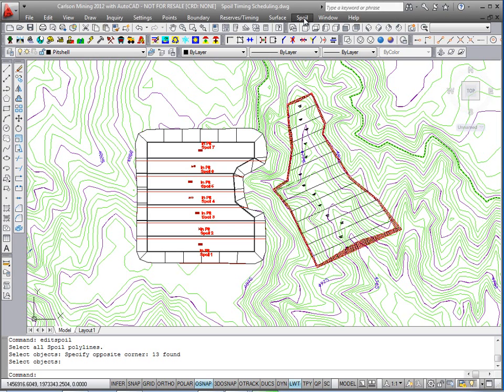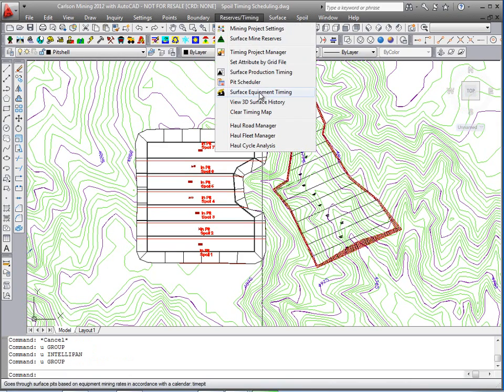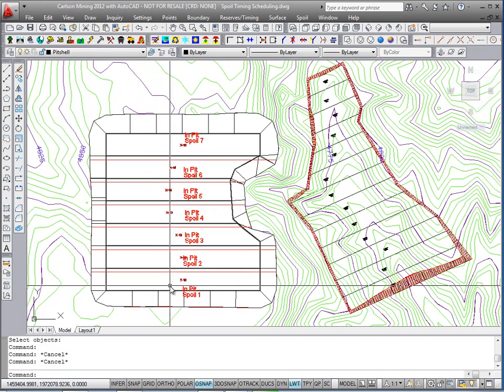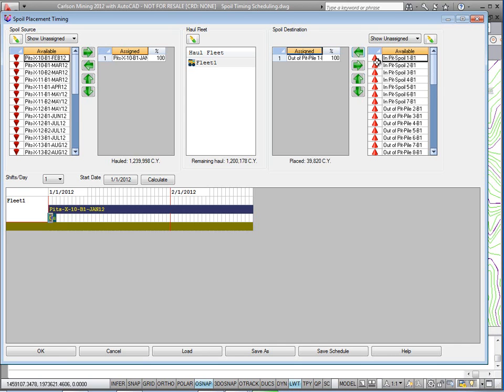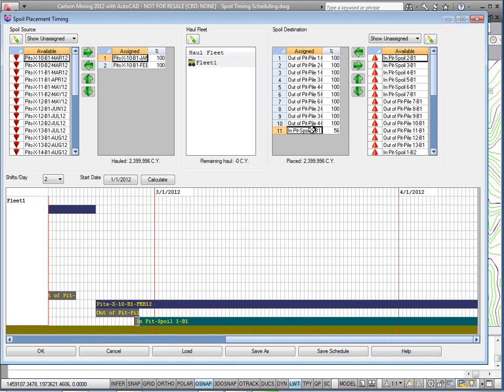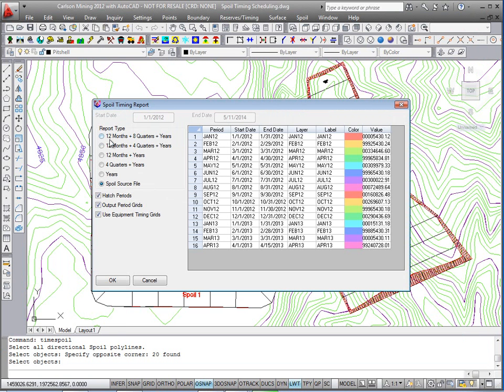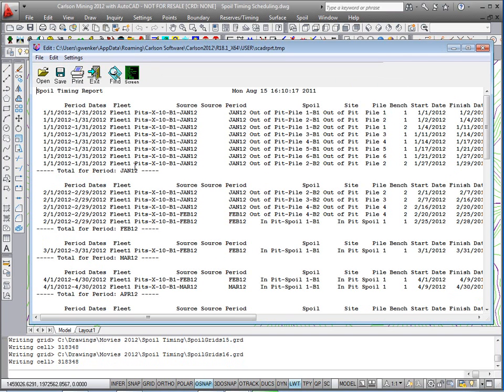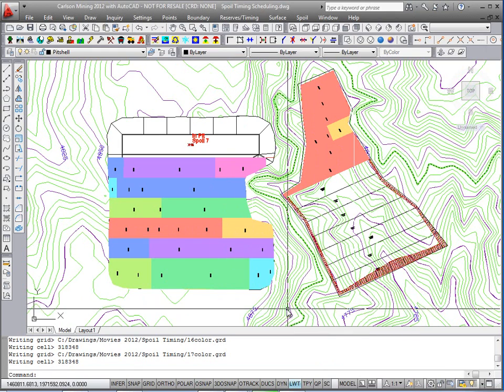Spoil Placement Timing